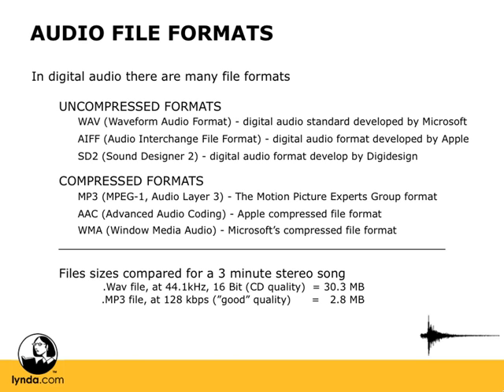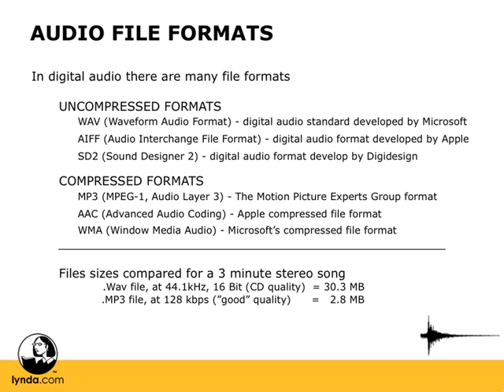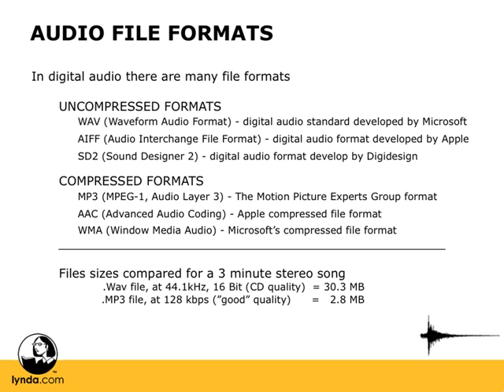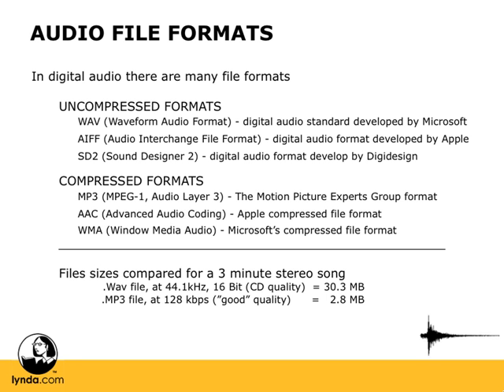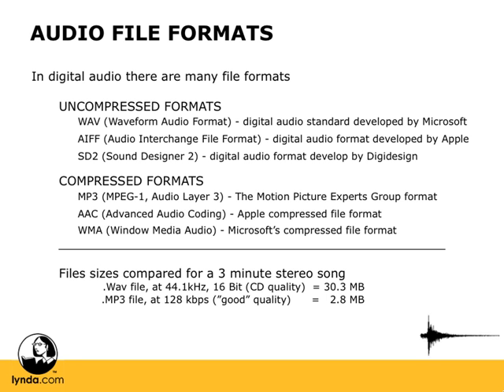Audio file formats